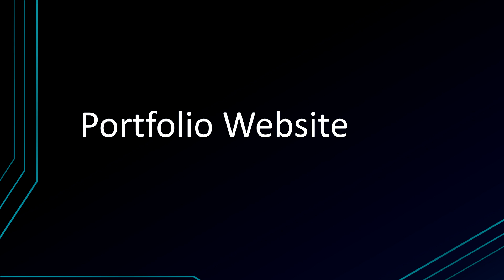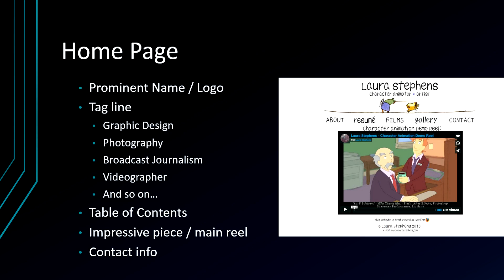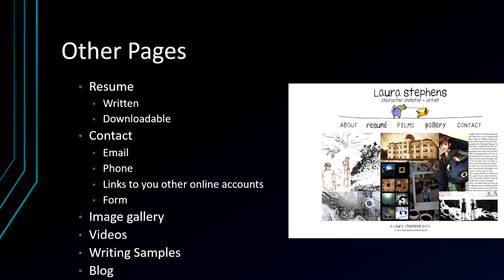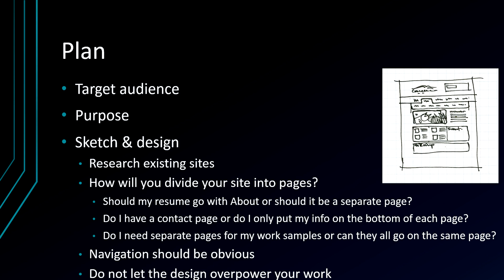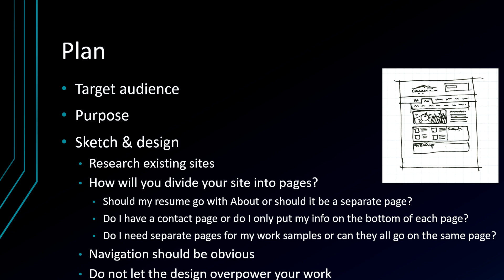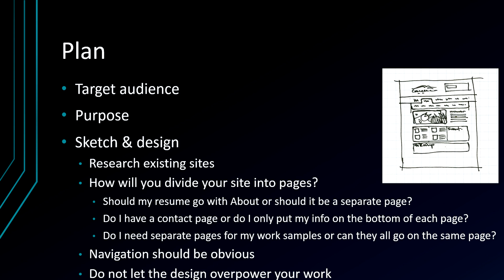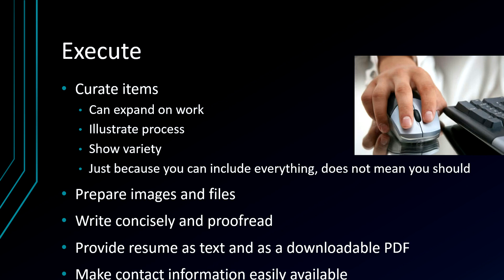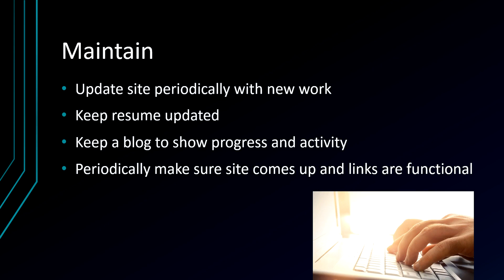Portfolio Website Lecture